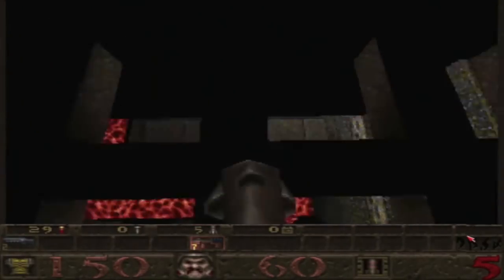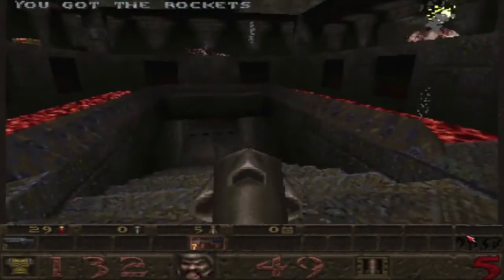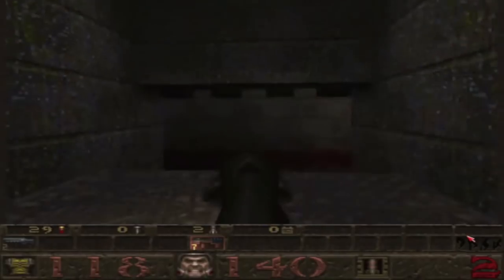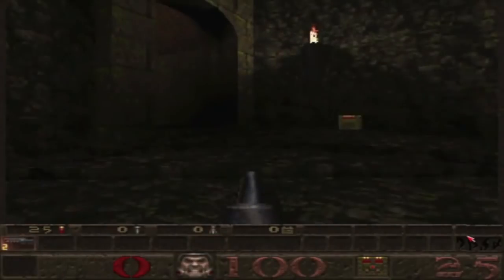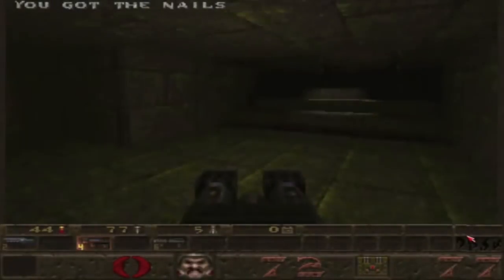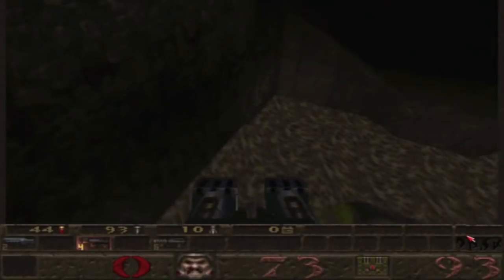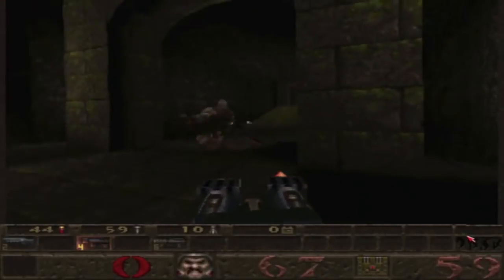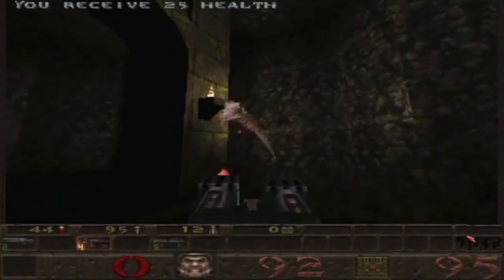Amiga Vampire 2.7 and X12 updates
Apollo team feb update